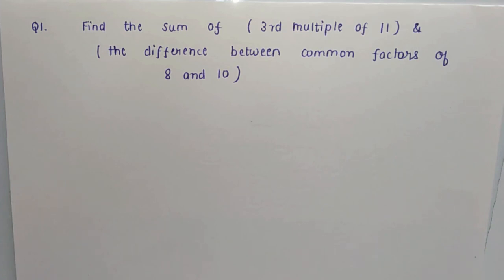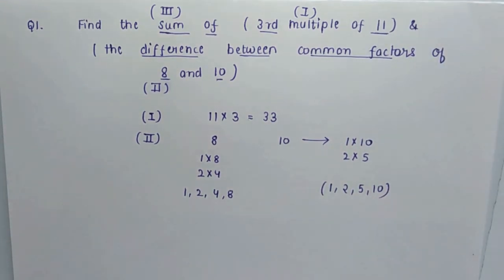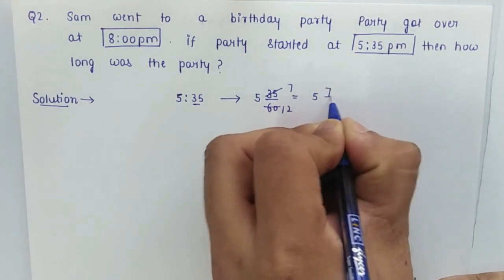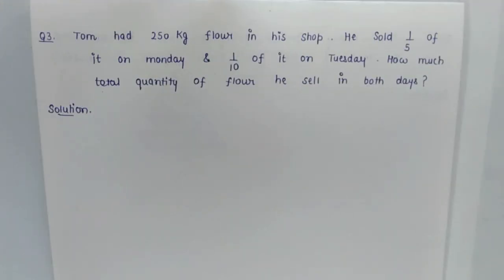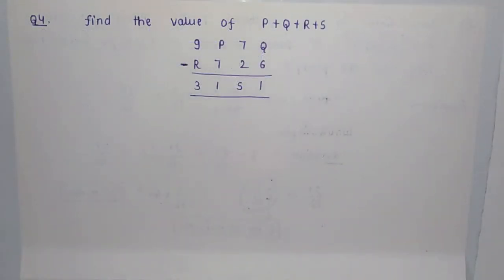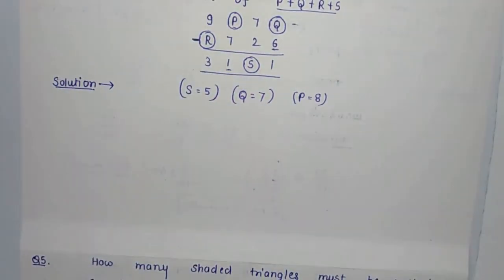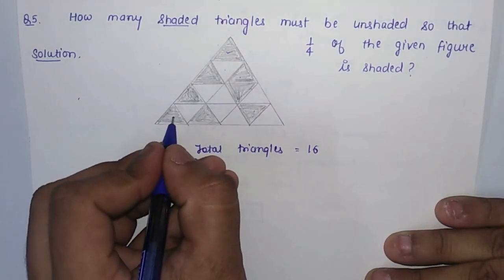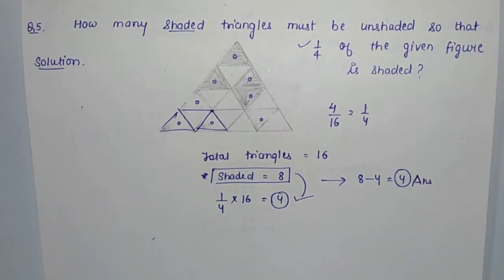IMO Class 4 Math Olympiad Questions with Solutions Day-5 | Math Quiz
IMO Class 4 Math Olympiad Question Part 5 with solutions

We have taken 5 questions from previous year Olympiad papers and provided detailed solution for each of those questions

Prepare for your upcoming IMO class 4 Math Olympiad with these word problems. It can be also be used for your final exam and half yearly exam preparations.

Chapters
0:00 Intro
0:12 Question 1
3:36 Question 2
7:19 Question 3
8:40 Question 4
12:28 Question 5